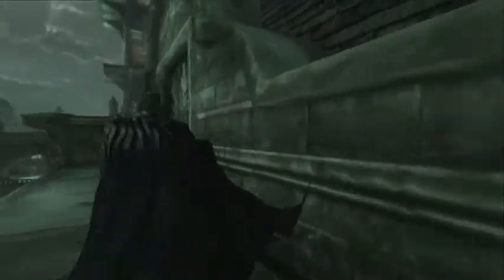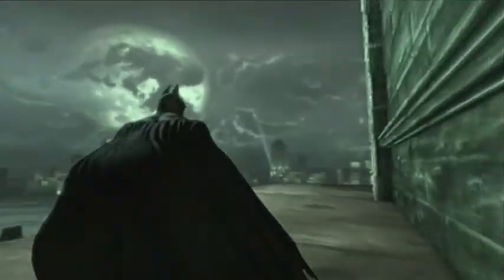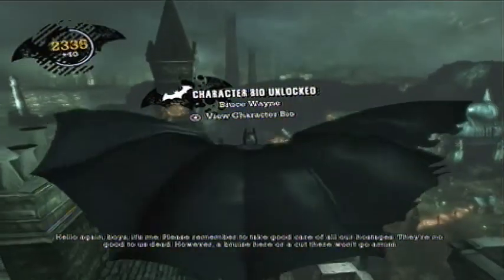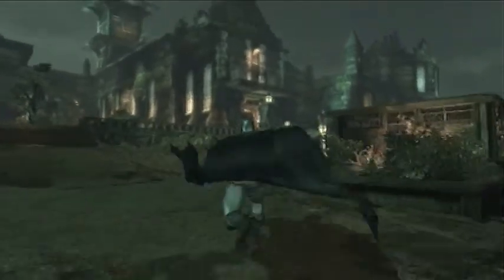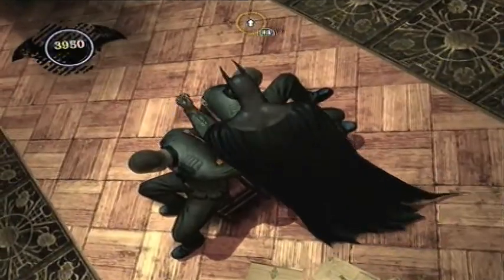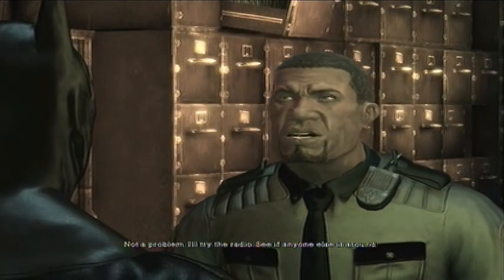Nerdwatch Episode 1.09: Batman, in the Library, with a Grappling Hook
You have to wonder how Oracle feels about Batman crippling all these mooks.